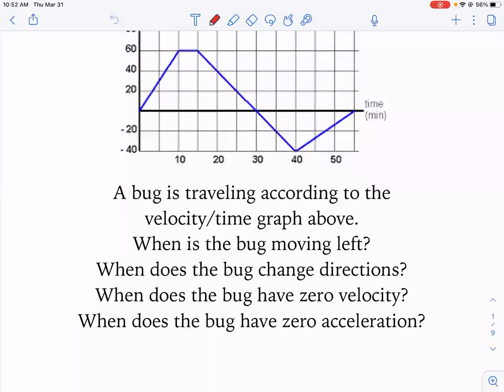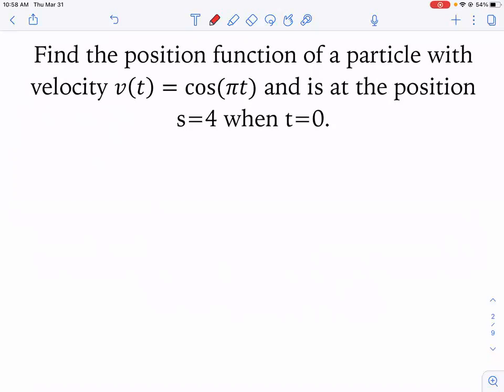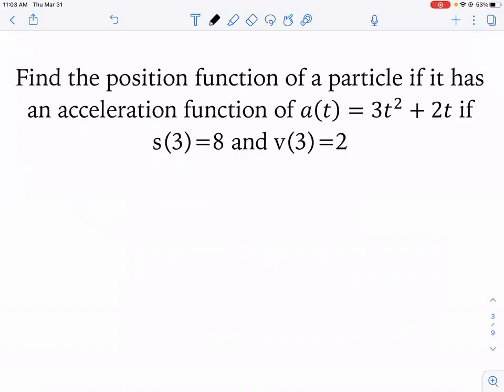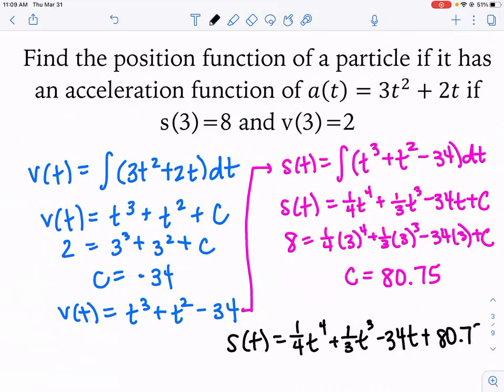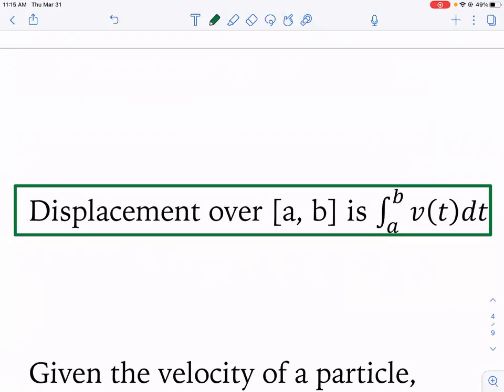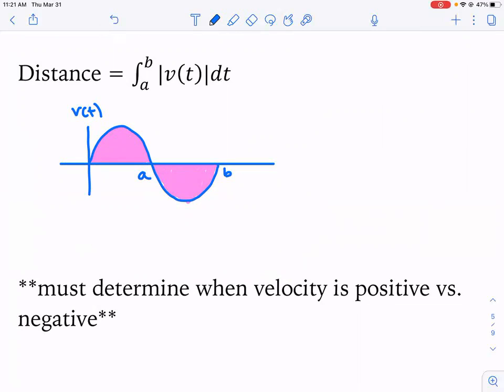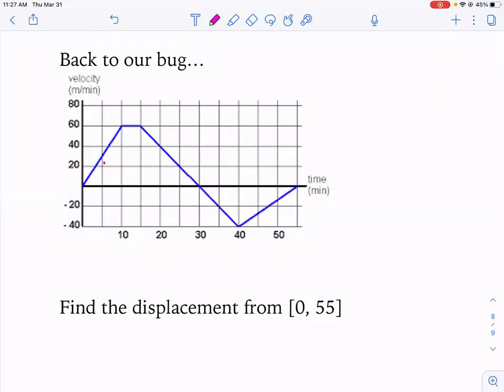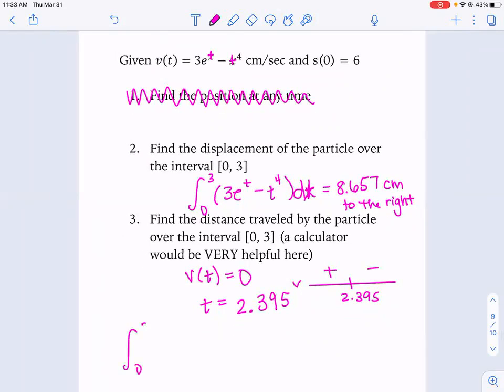Motion Day 3 (3/31/22) AP Calc AB